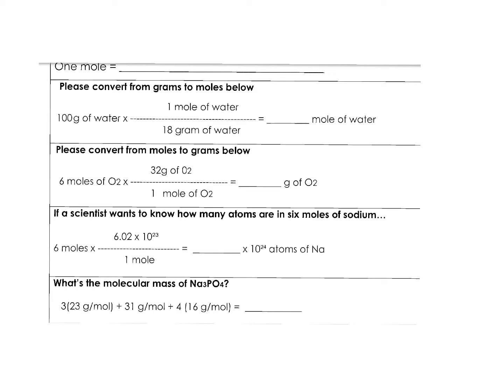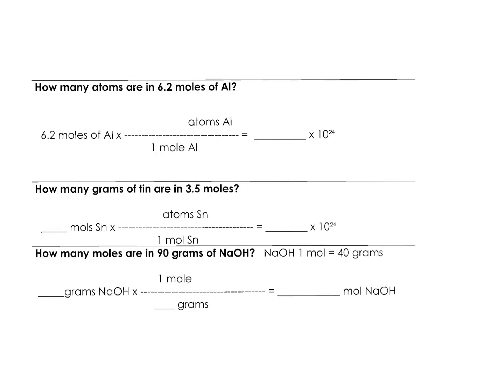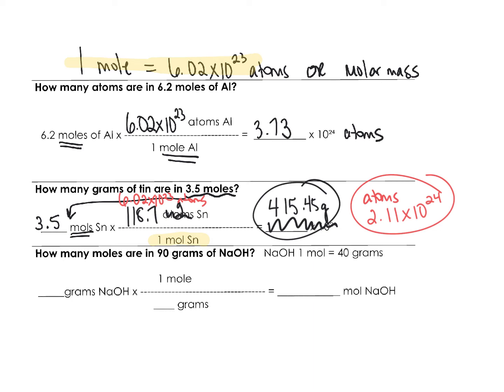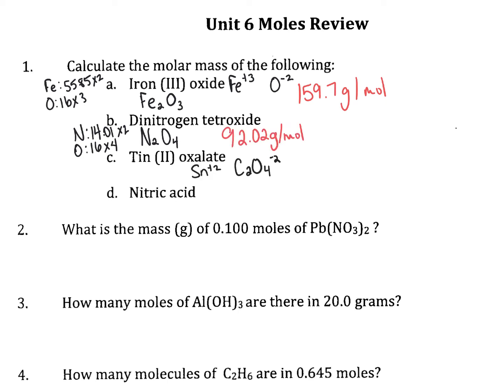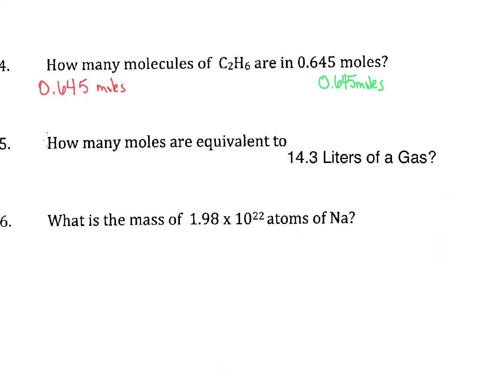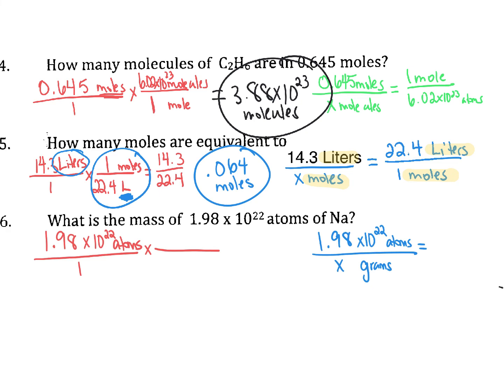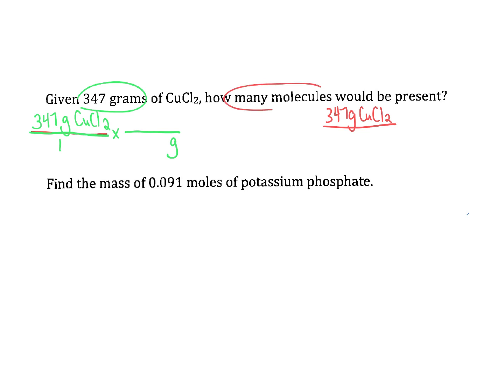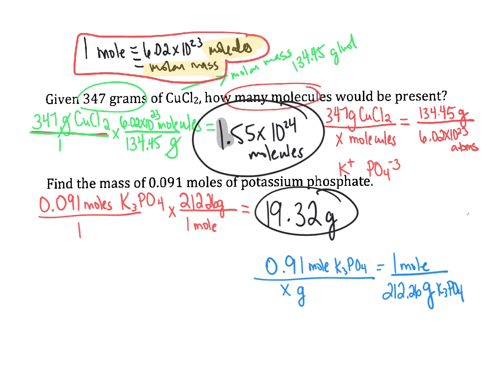Review moles, molecules, grams conversions.mp4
Worksheet for with VIDEO: First 6 minutes